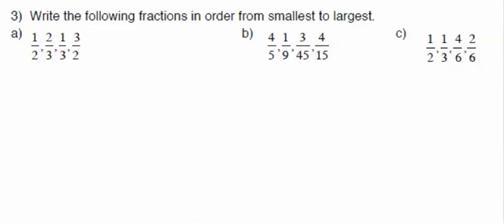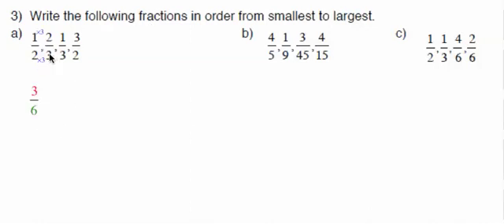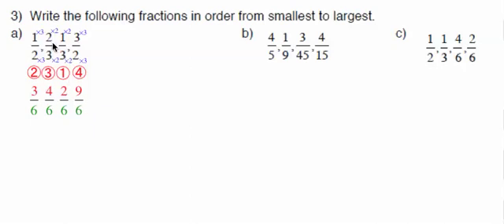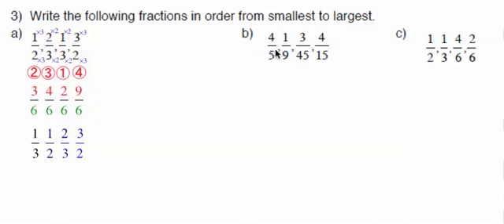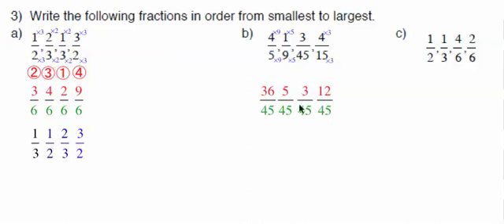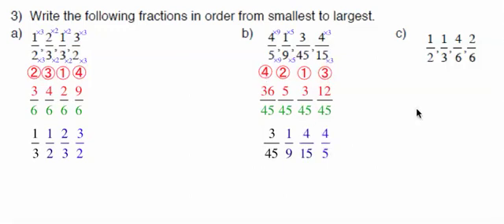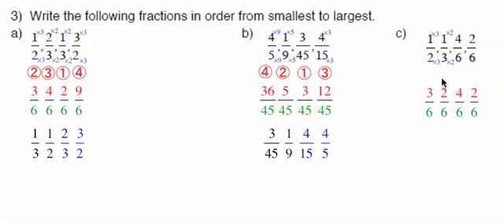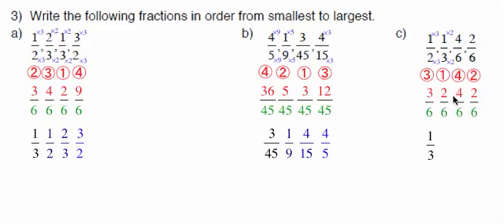Question 3 Ordering Fractions